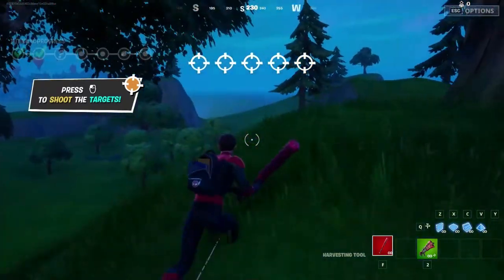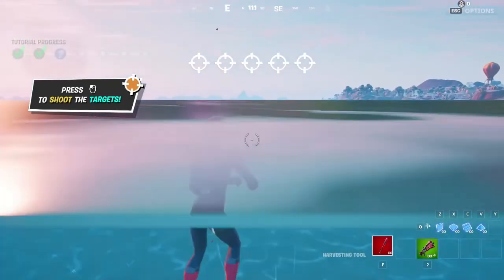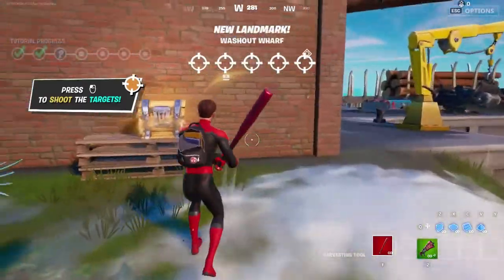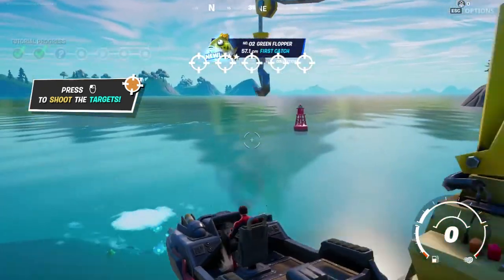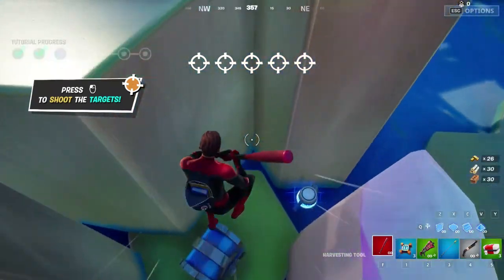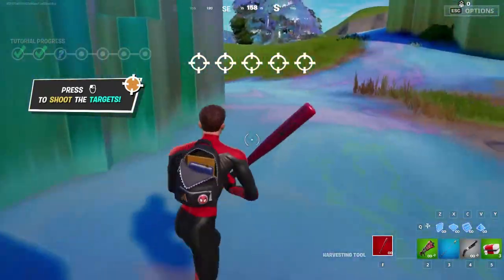Breaking the new fornite tutorial and getting nightmares from it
Subsribe